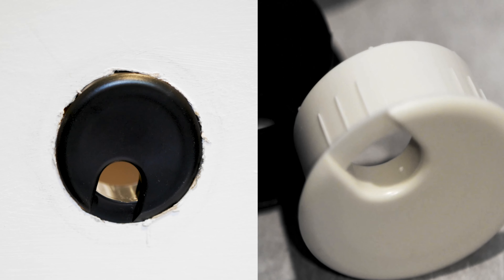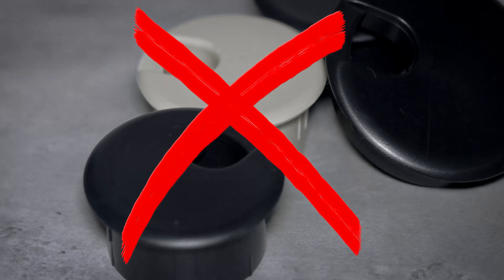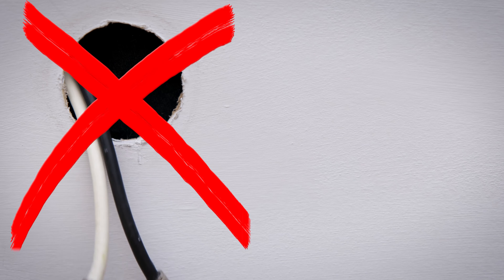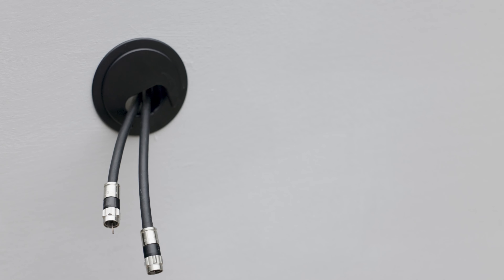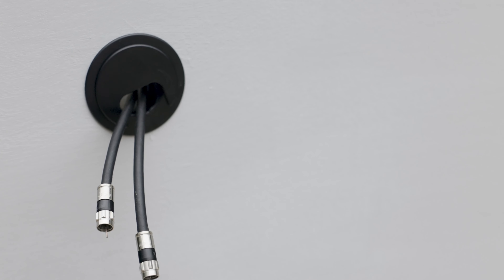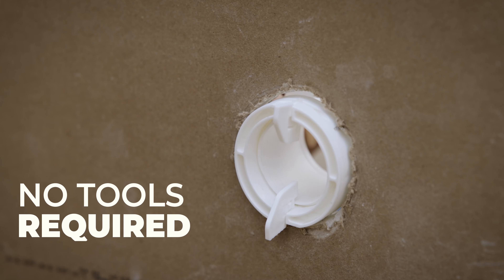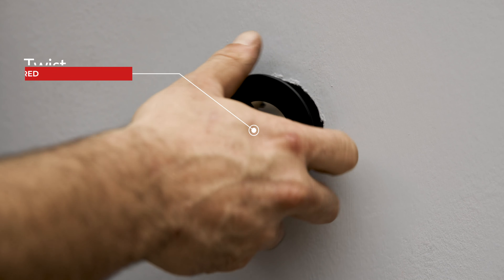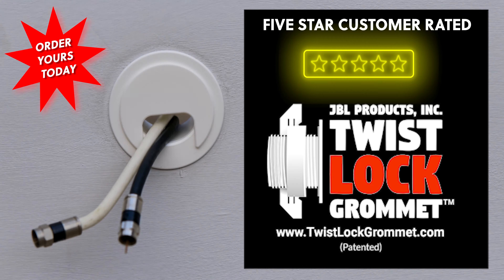Twist Lock Grommet Demonstration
Twist Lock Grommet

This self-locking wire and cable management grommet is great for use in walls, ceilings, floors, computer workstation desk tops, entertainment centers and endless other applications. Installation: A unique and better grommet to do the job right. Once surface opening made, no tools used. Wires/cables can be passed through grommet before or after installation. Grommet wings are retracted and then activated for insertion into surface and securing/locking into position by simply turning the pass through tube. Once wires/cables in position, place finishing cap on tube. Grommet is reusable for future relocations. Length: 1 1/2″, Width of outer surface rim: 2 3/4″, Wire/Cable pass through inner diameter: 1 1/2″, Mounting surface thickness: 3/8″ – 1″, Hole saw bit size: 2 3/8″ or use any sheetrock type hand saw- Patented